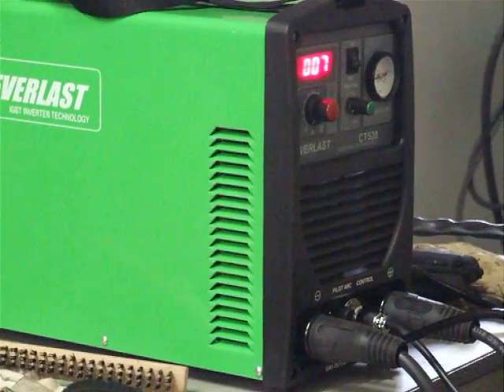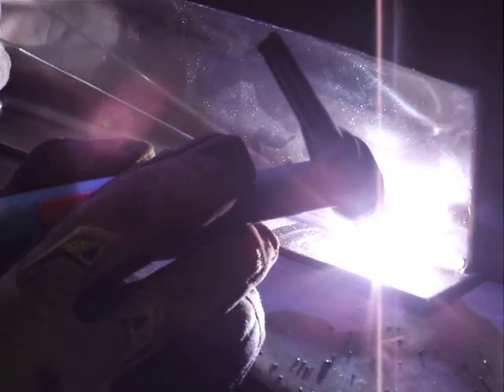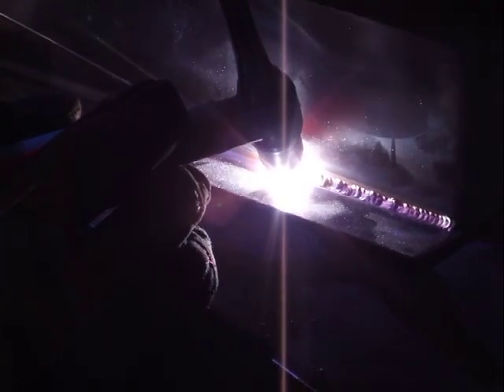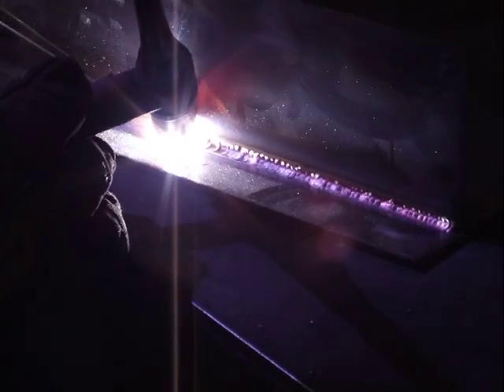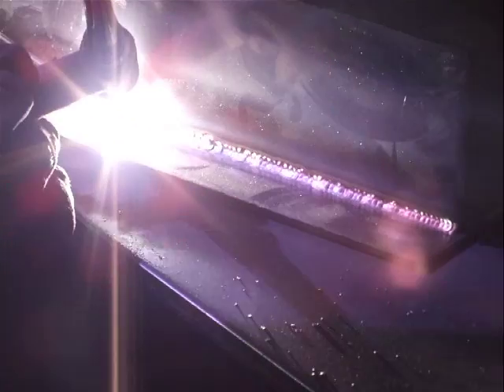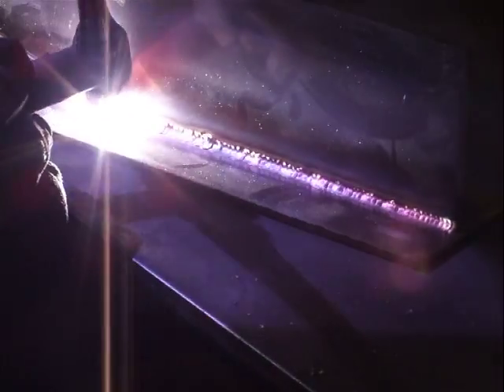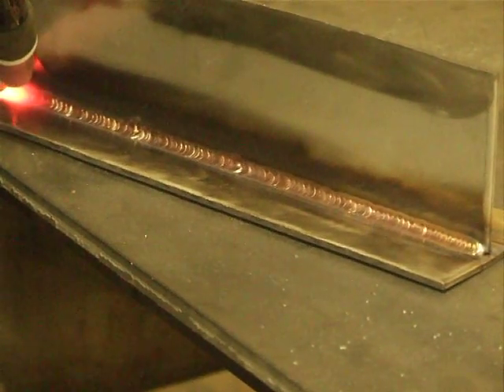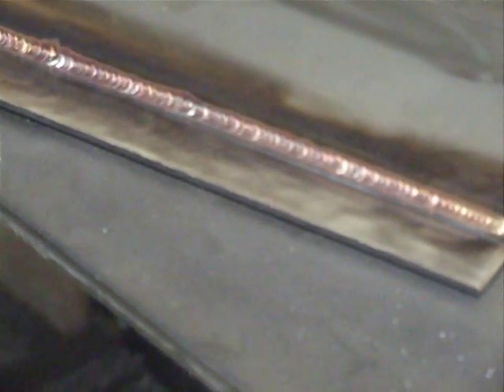TIG Welding stainless steel with the Everlast Super Ultra205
EVERLAST WELDERS 3in1 TIG WELDER PLASMA CUTTER ARC WELDER   welding Stainless Steel in TIG Function
The Plasma function was used to cut the Stainless Steel for welding To see more of this and our other products visit